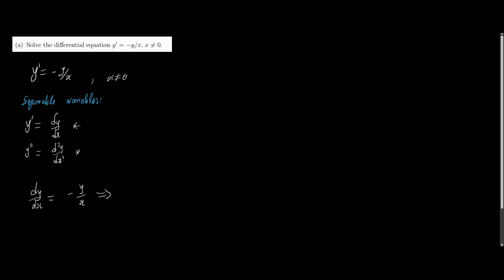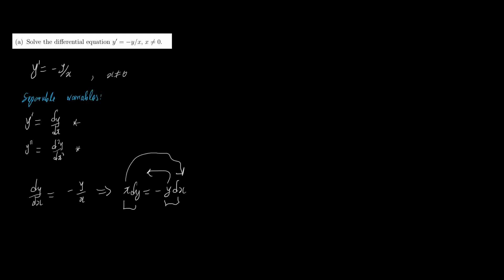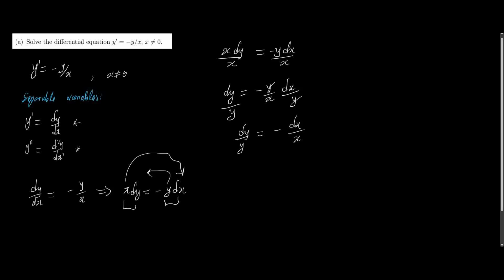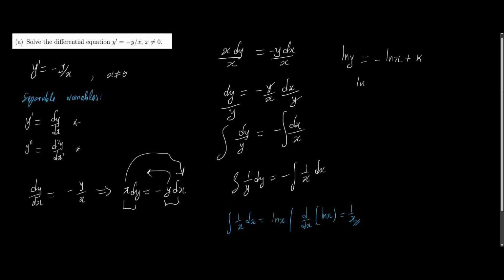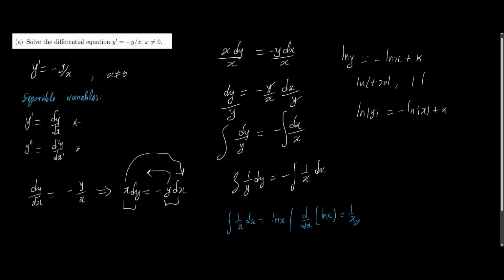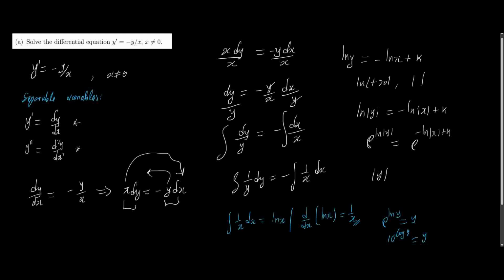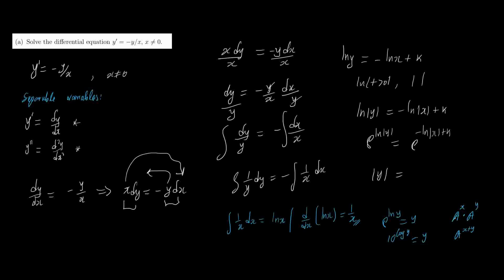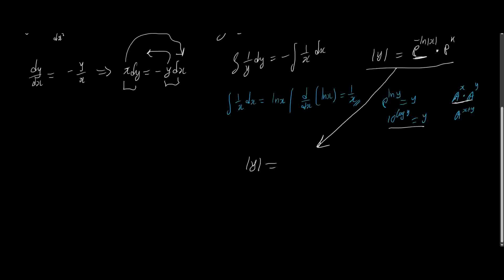Q4a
Happy learning.